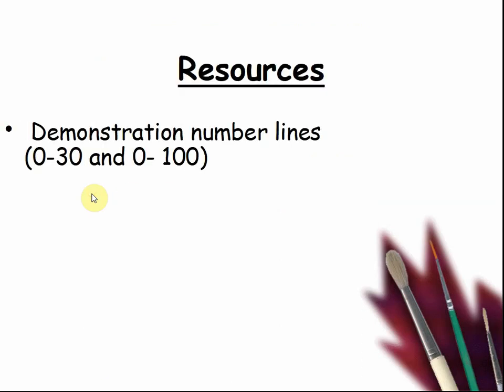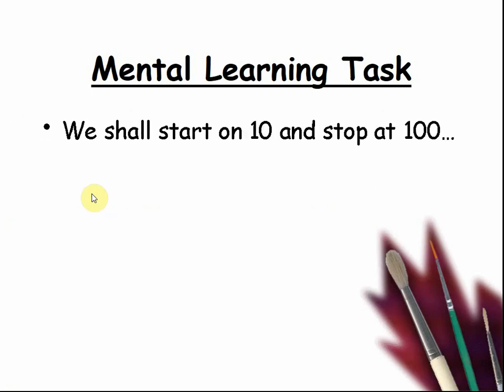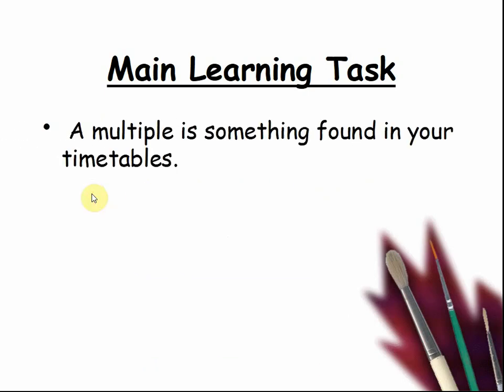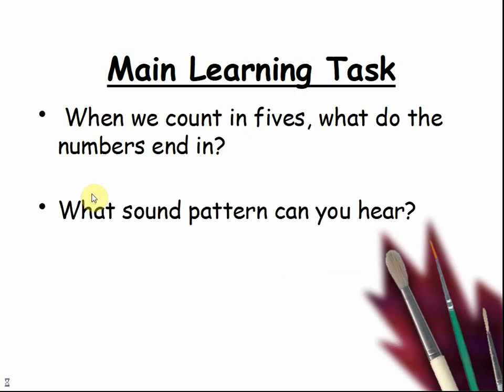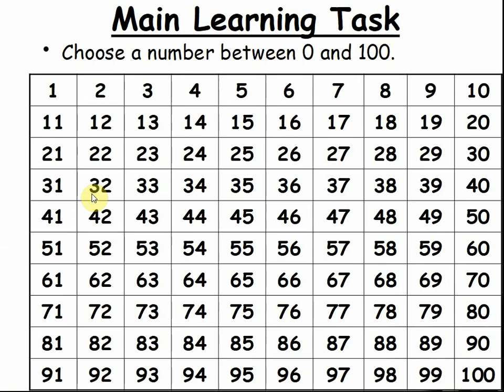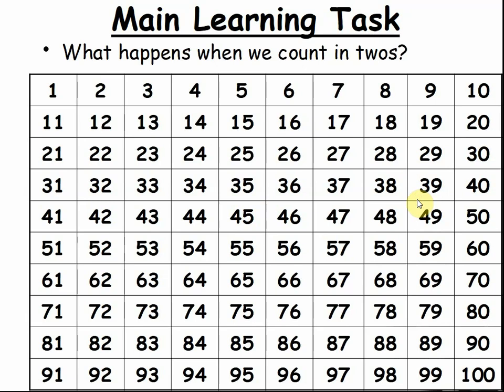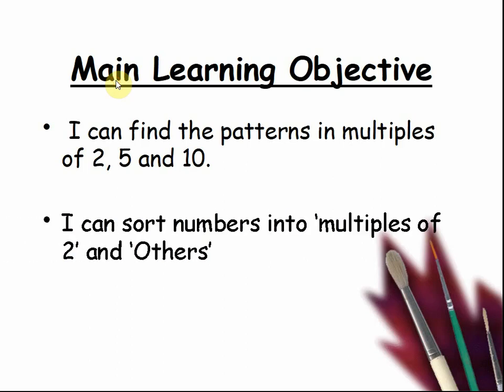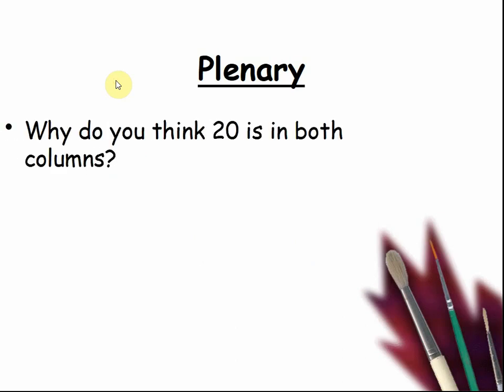Early Identifying Simple Multiples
This is the Early Identifying Simple Multiples lesson. Children learn the different multiples of 2, 5 and 10 using a wide range of different classroom activities. The Early Identifying Simple Multiples lesson is full of fun teaching ideas. The children get to learn the different patterns made by different numbers, helping them to identify the different multiples in the future. This Early Identifying Simple Multiples lesson could be used in the classroom or in the home.